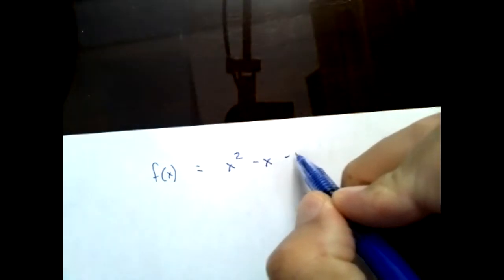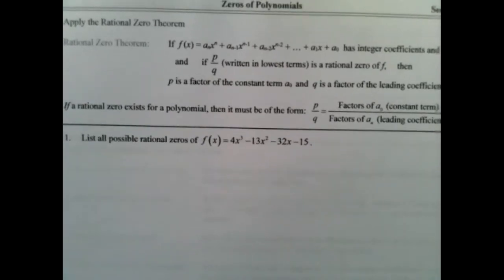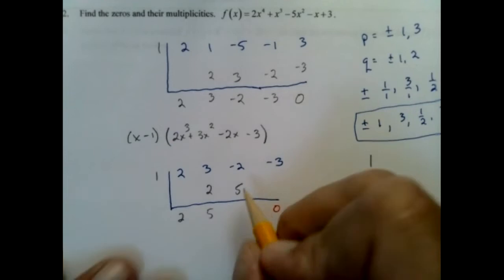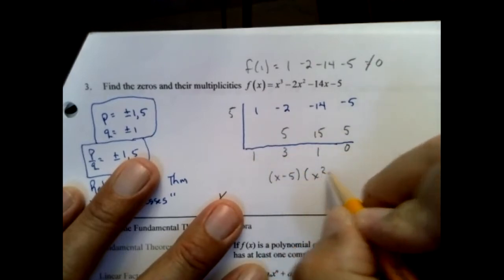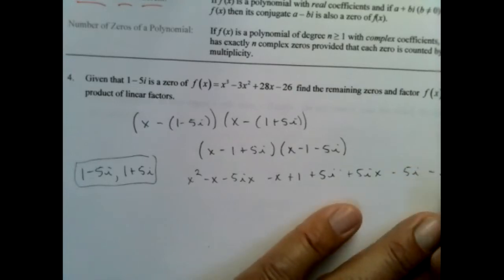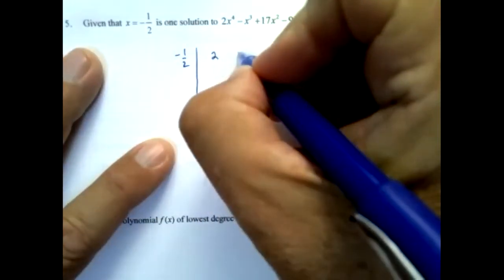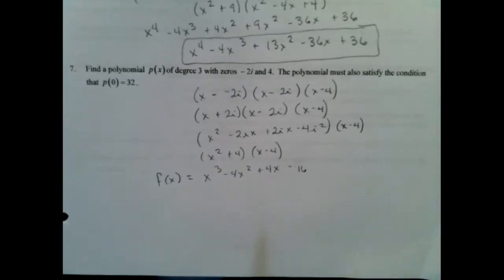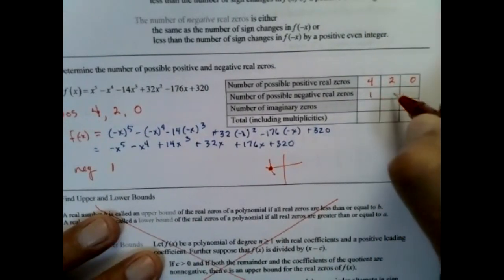Math 103 Section 34 Sp 22